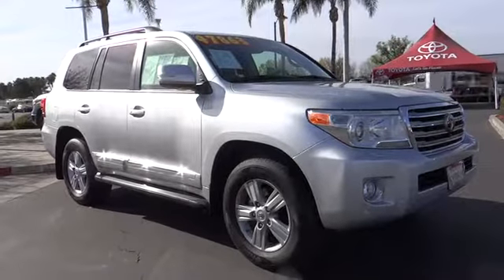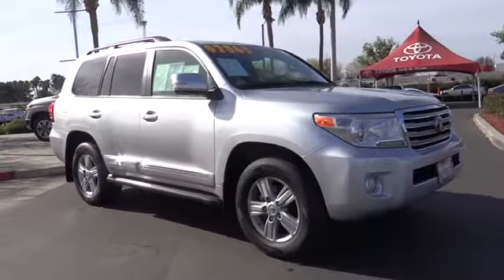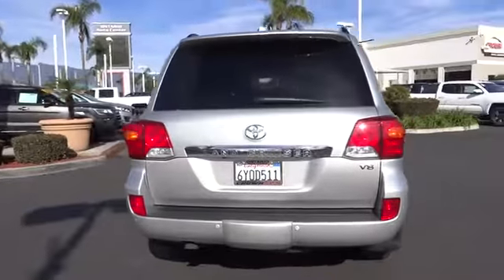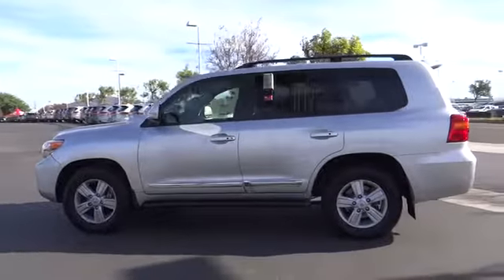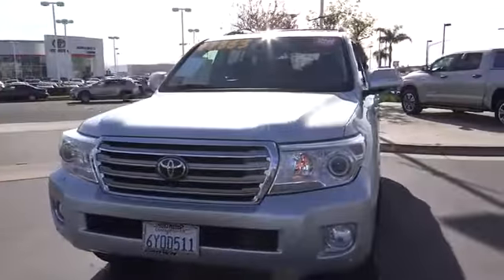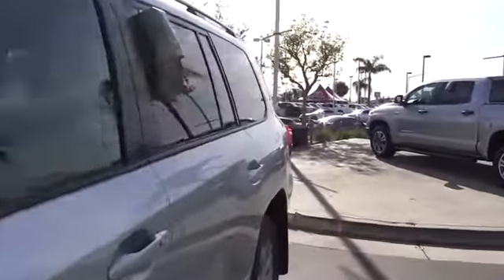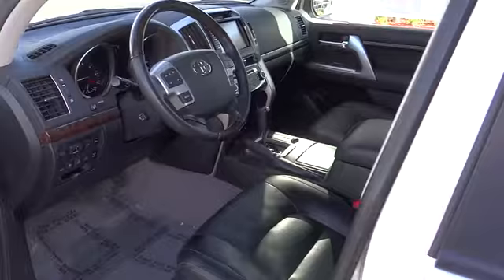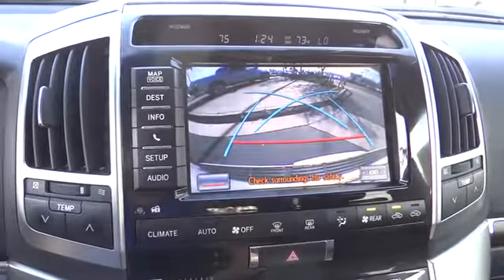2013 Toyota Land Cruiser used, Ontario, Corona, Riverside, Chino, Upland, Fontana, CA 2082058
2013 Toyota Land Cruiser

Crown Toyota
1201 Kettering Drive

2013 Toyota Land Cruiser        -        One owner with only 42k miles! You won't find another like this one. Toyota went all out with this 2013 Land Cruiser by adding an abundance of high tech gadgetry to its flagship SUV. Plenty of seating for eight and unrivaled off-road capability making this Toyota a capable family mover.  Equipped with JBL premium sound, navigation, bluetooth, front/rear parking sensors, backup camera, heated/cooled seats, dual power seats, leather seating, moon roof and more. brAll Pre-Owned Toyota or Scion vehicles come with complimentary maintenance for one full year. Exclusively at John Elway's Crown Toyota!brbrAt John Elway's Crown Toyota we focus on what's really important - your experience. Our One Price, Simple, No Games philosophy takes the hassle and frustration out of buying a vehicle. We monitor the market for what each vehicle is actually selling for after all the hours of back and forth negotiation. Then we post one price - our BEST price - on every vehicle upfront, saving you time and frustration. John Elway wants to be ''YOUR''Toyota dealer.